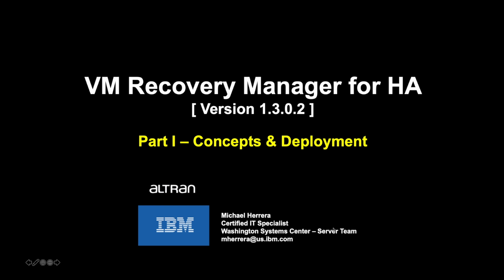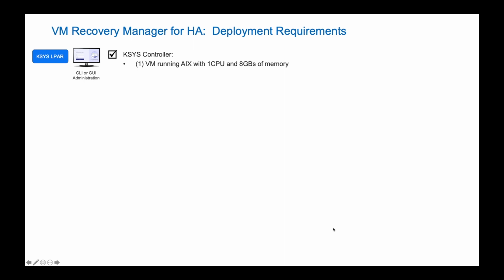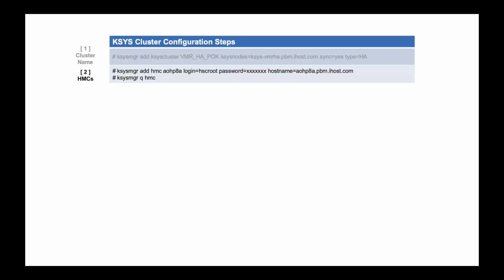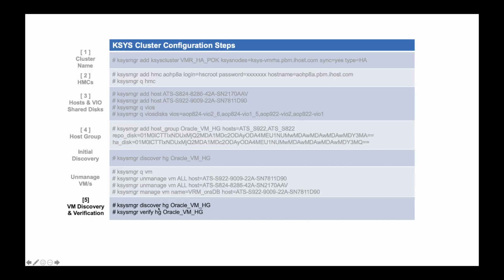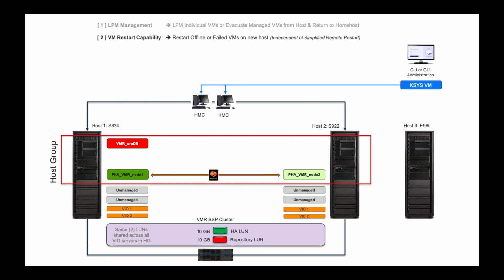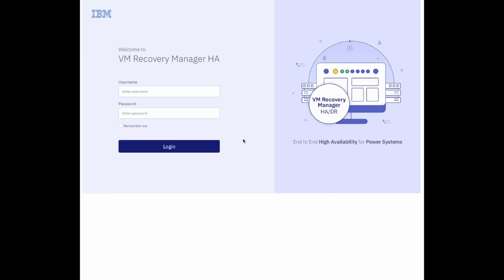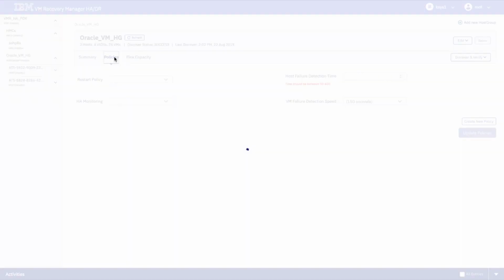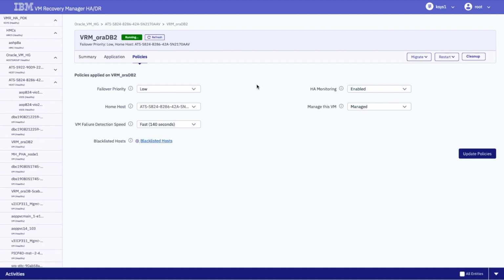IBM VM Recovery Manager for HA - Part 1 Concepts & Deployment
VM Recovery Manager for HA provides LPM Management, Automated VM Restart capabilities on host failure for AIX, Linux and IBM i LPARs and an Application monitoring framework for AIX and Linux VMs running on IBM Power Systems.

In Part 1 we review the VMR-HA solution requirements, the deployment steps, an introduction to the Graphical User Interface, and the various capabilities that the offering provides for the recovery of VMs running on PowerVM based IBM Power Systems.